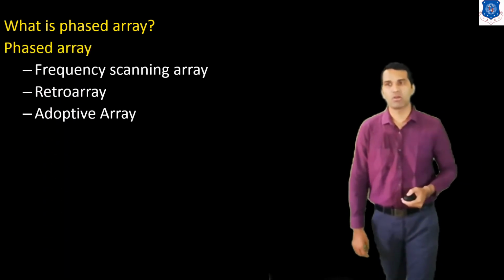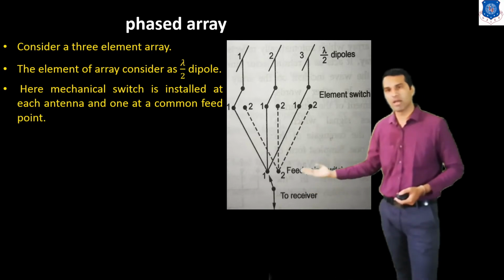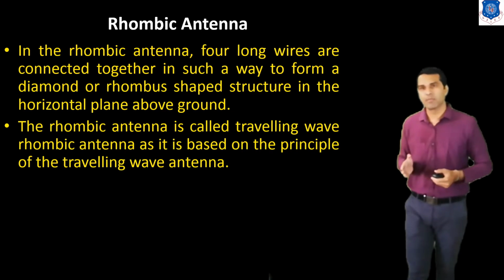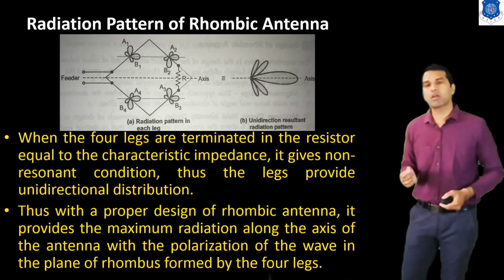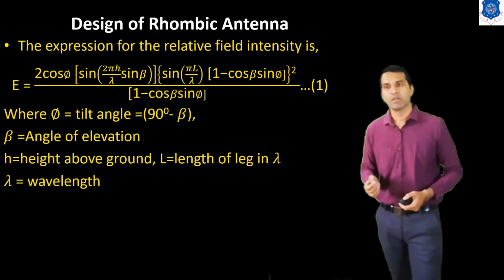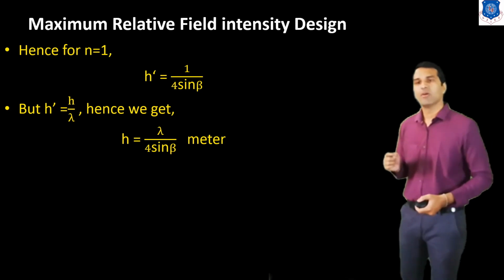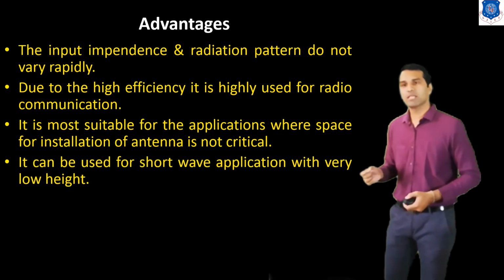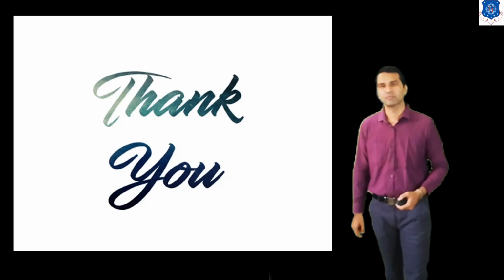Session 29_Antenna and Prapogation_5-April-2021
1 What is phased array?
2 What is Retroarray?
3 What is Adoptive Array?
4 Explain Construction of Rhombic Antenna.
5 Explain Radiation Pattern of Rhombic Antenna
6 What are the advantages of Rhombic Antenna?
7 What are the disadvantages of Rhombic Antenna?